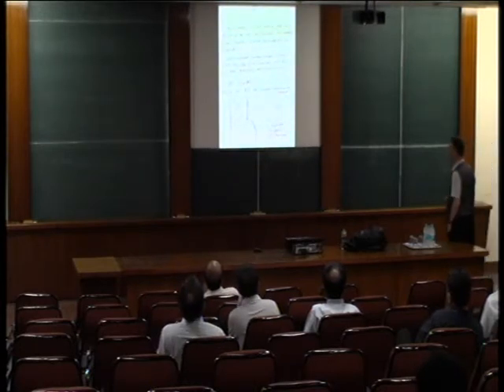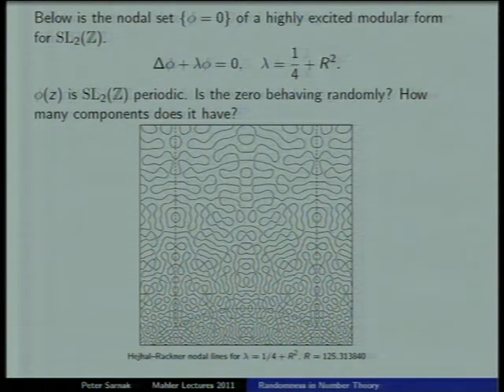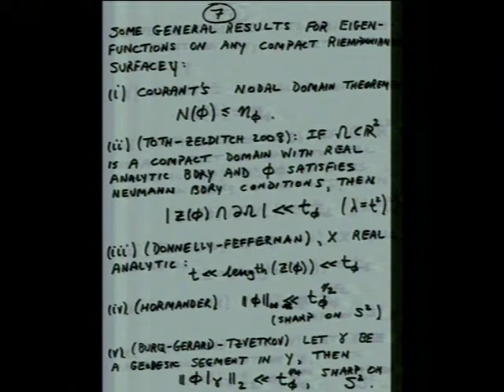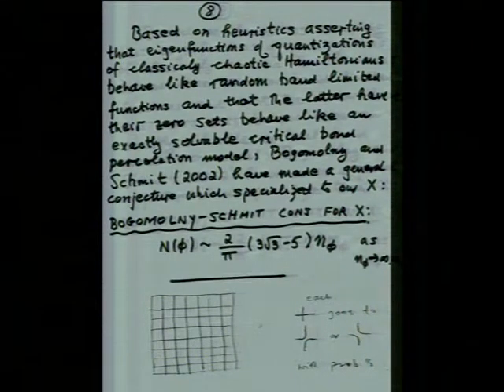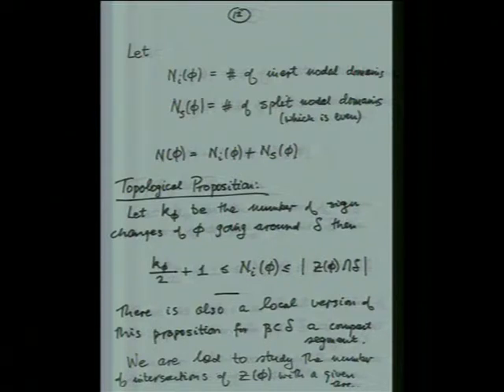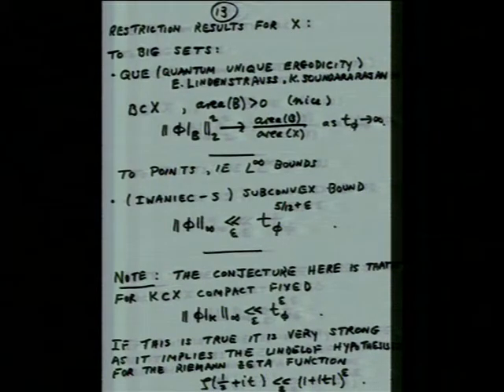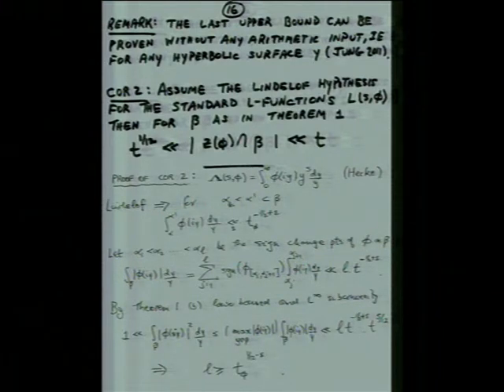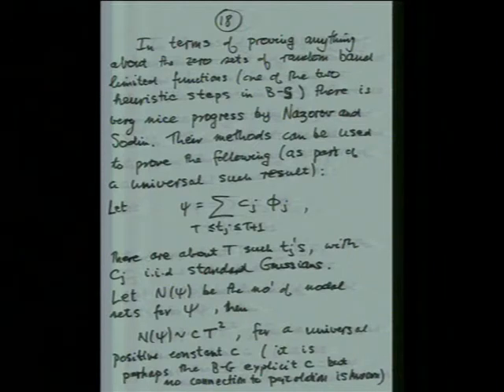The Generalized Ramanujan Conjectures and Applications (Lecture 4) by Peter Sarnak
Lecture 4 : "Nodal lines of Maass Forms and Critical Percolation"

Abstract : We describe some results concerning the number of connected components of nodal lines of high frequency Maass forms on the modular surface. Based on heuristics connecting these to an exactly solvable critical percolation model, Bogomolny and Schmit have conjectured, and numerics confirm, that this number follows an asymptotic law. While proving this appears to be very difficult, some approximations to it can be proved by developing number theoretic and analytic methods (Joint with A. Ghosh and A. Reznikov).